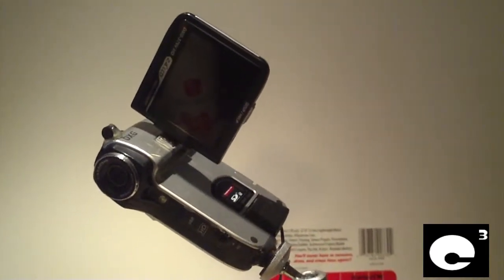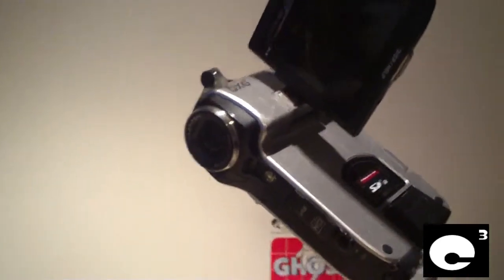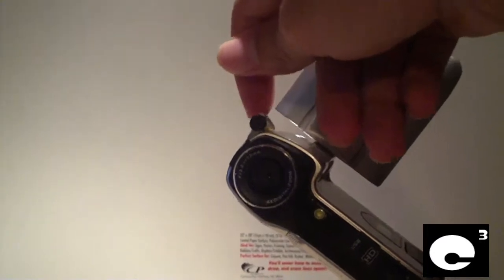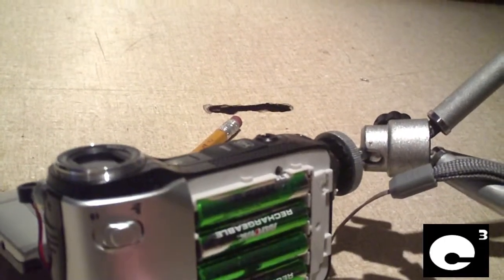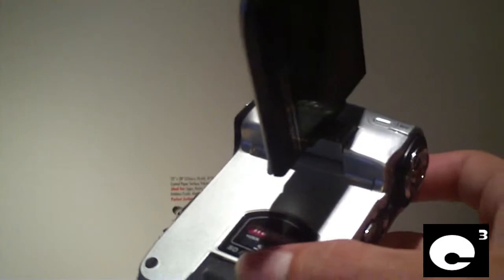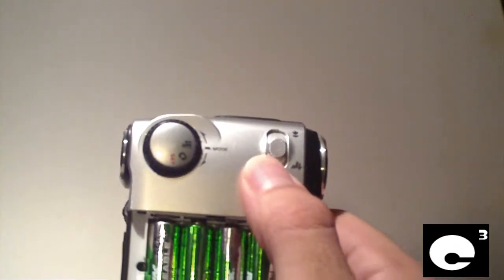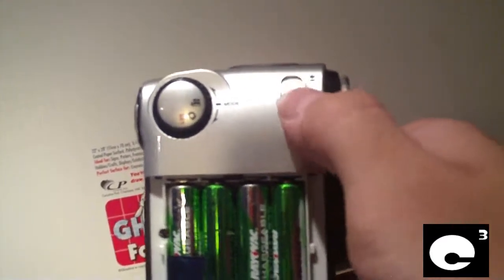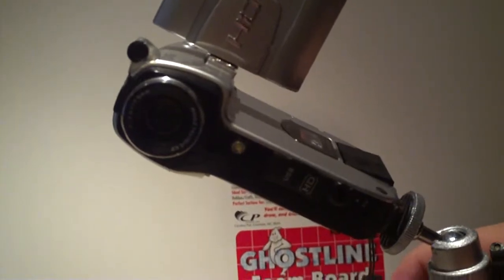DXG 579V Camcorder Mic Relocation Mod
I decided to relocate the internal microphone of my DXG 579v camcorder from the back side, to a more appropriate location... up front with the lens.